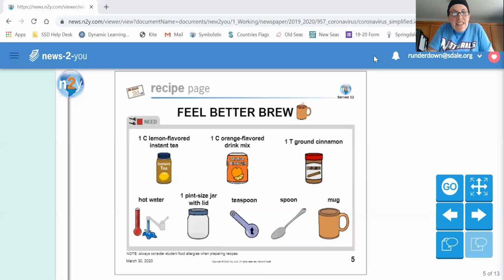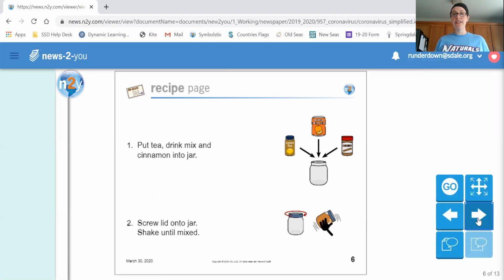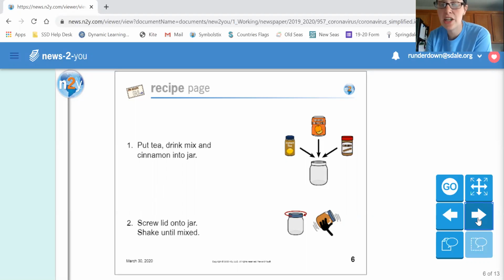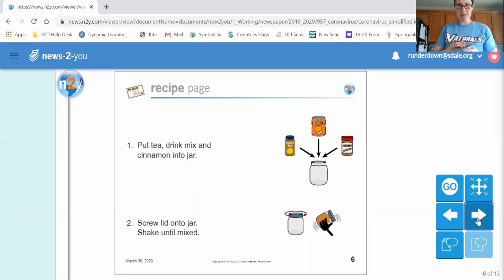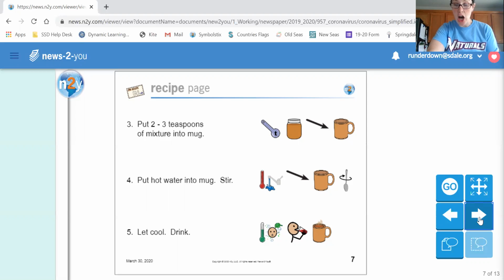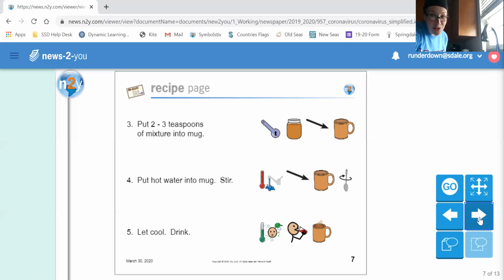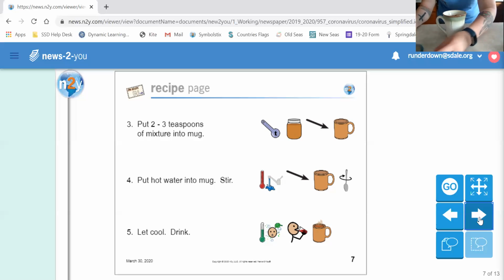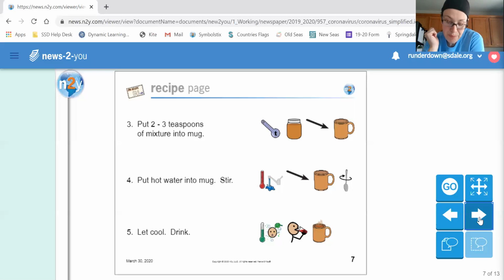Feel Better Brew- Cooking with Coach Watts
Lets make a hot drink to make us feel better if we get sick!